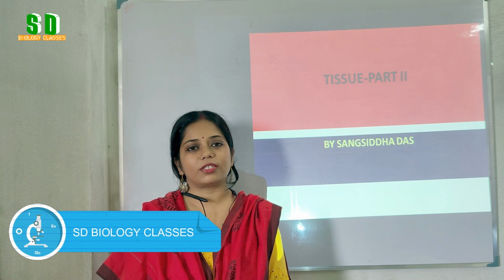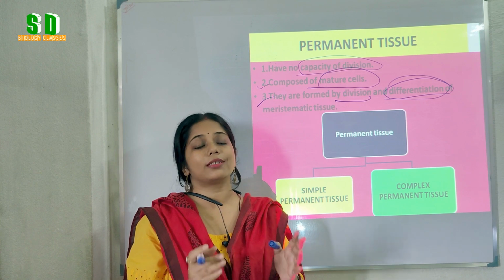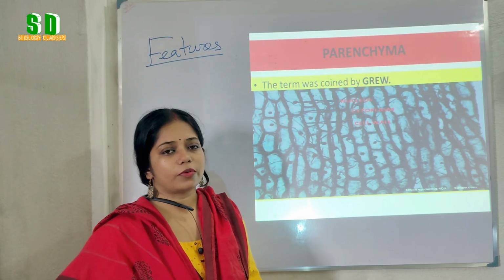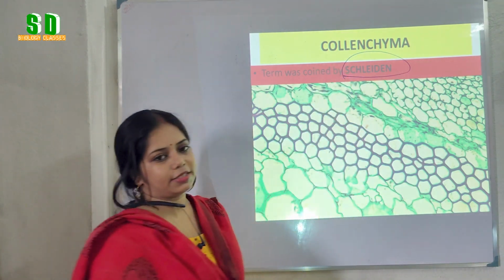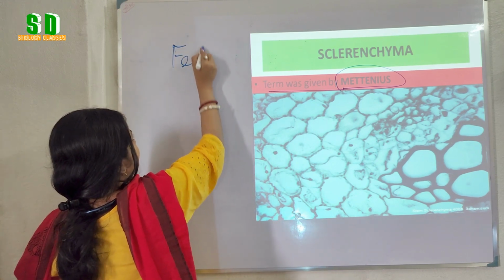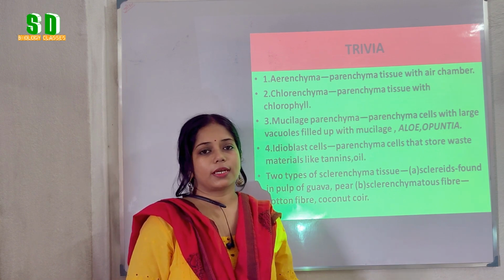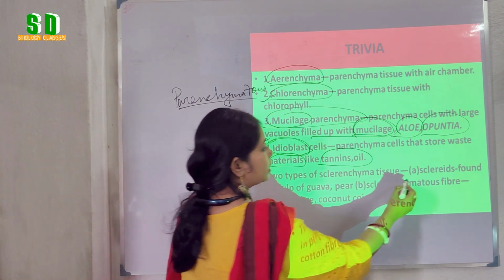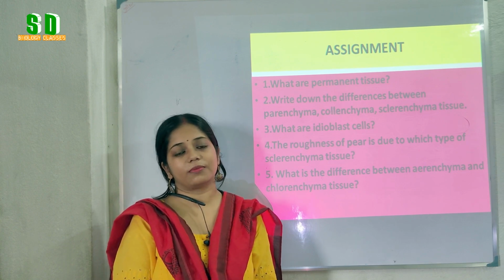Permanent Tissues In Plants Class 9 👉 Permanent Tissue Solution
Open the following link to learn about permanent tissues in plants class 9 check out

This video is about permanent tissues in plants class 9 information but also try to cover the following subject:
-permanent tissue
-simple permanent tissue
-simple permanent tissue and its types

So you would like to know more about permanent tissues in plants class 9, I did too and here is the result.
permanent tissues in plants class 9 intrigued me so I did some research study and uploaded this to YT .
Now that you have actually watched our YouTube vid regarding permanent tissues in plants class 9 has it helped?
Please 'like' the YT vid to assist your friends searching for permanent tissue or simple permanent tissue :